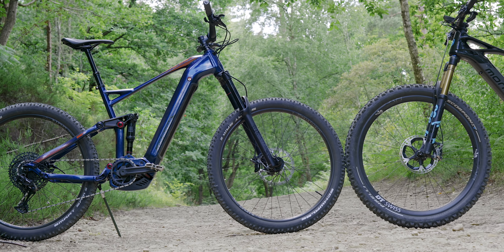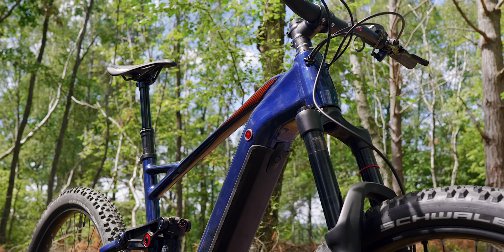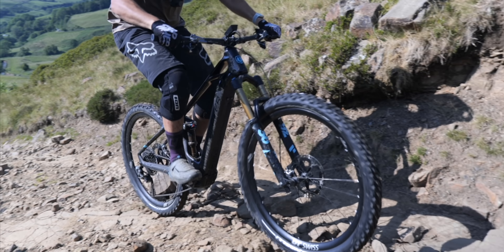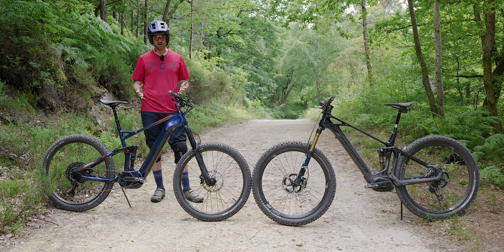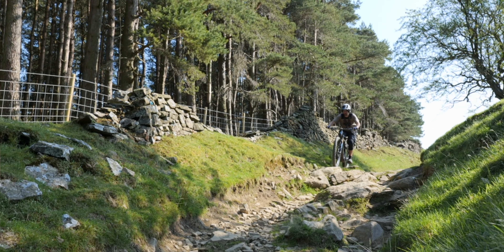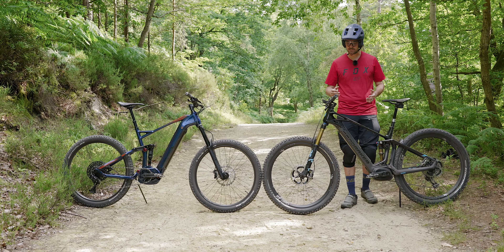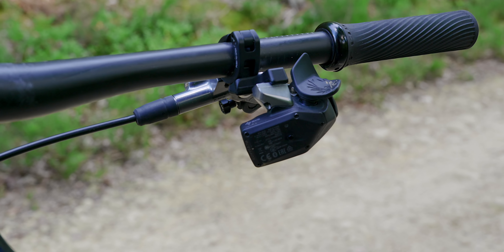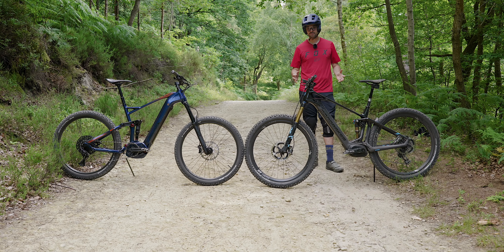CHEAP ebike vs SUPERBIKE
SuperBike vs Cheap Ebike - Which electric Mountain Bike, carbon, aluminium, wireless vs old school wired. I compare 2 extreme price point ebikes.